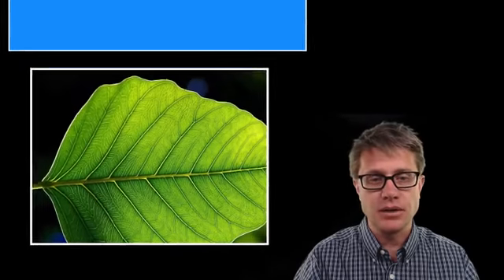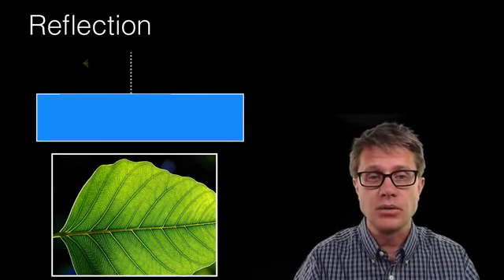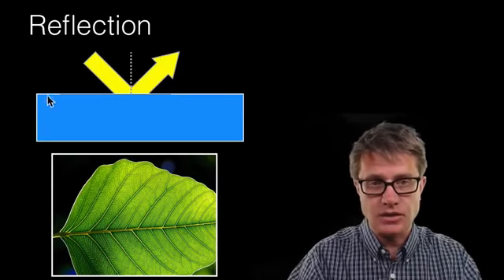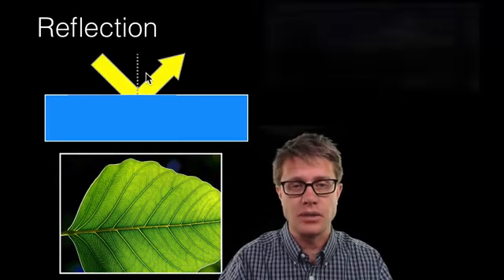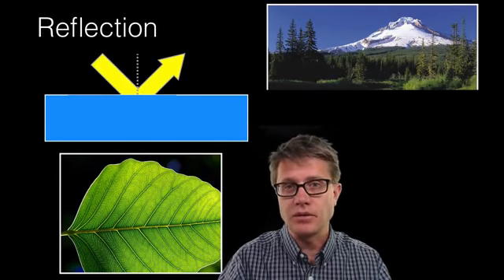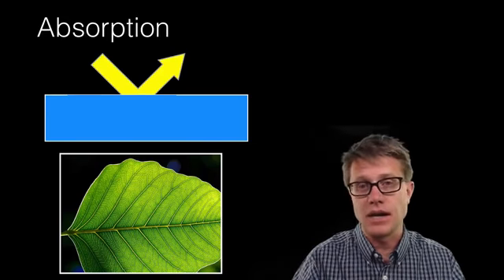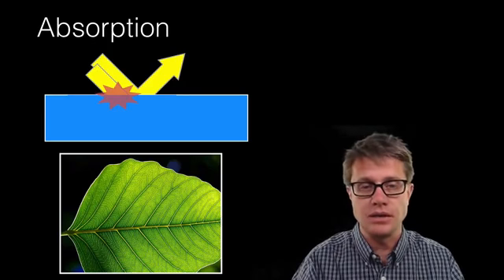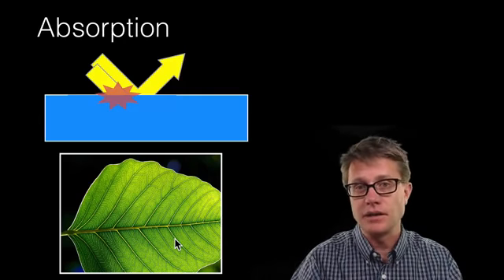light absorption reflection and transmission youtube